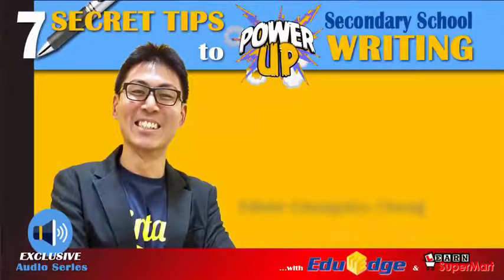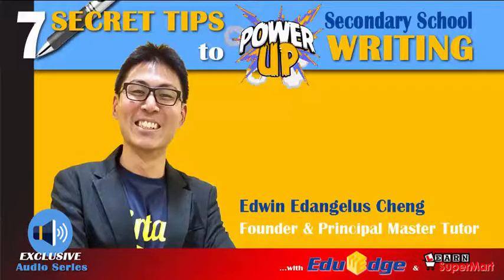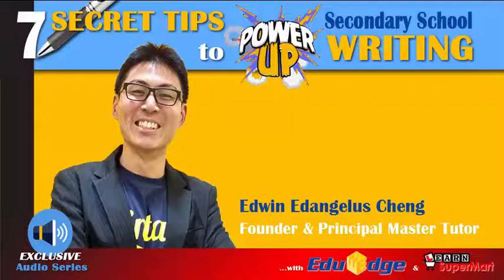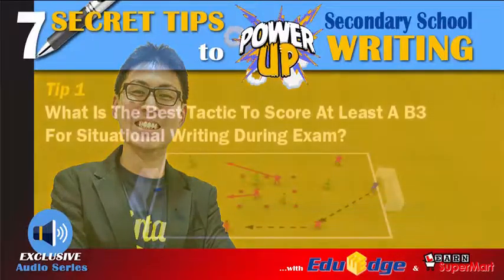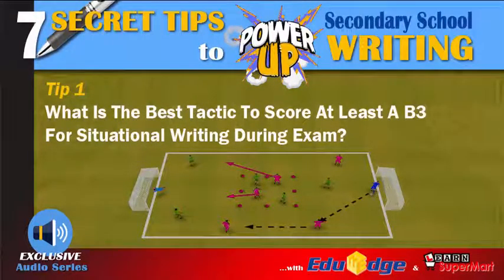7 Secrets Tips to Power Up Secondary School Writing - Tip 1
Tip 1 from the series of 7 Secrets Tips to Power Up Secondary School Writing.